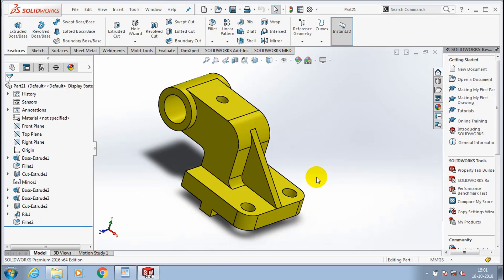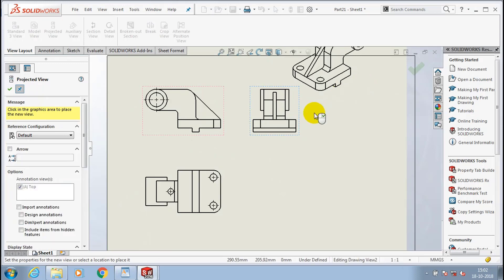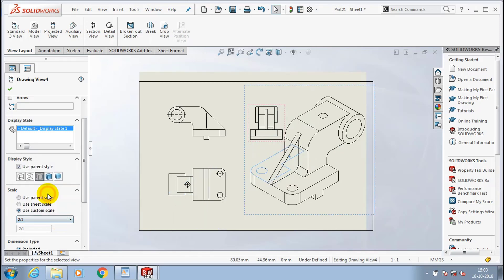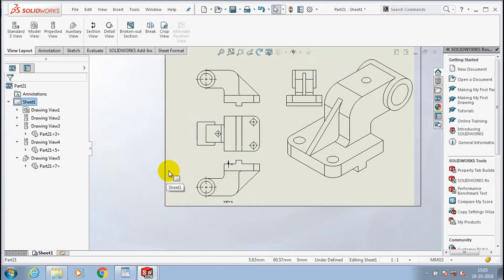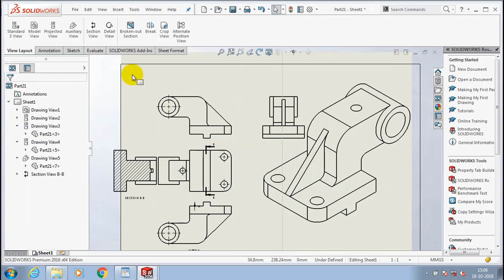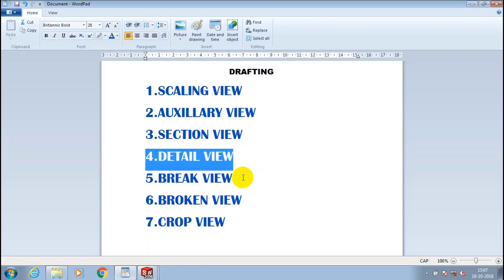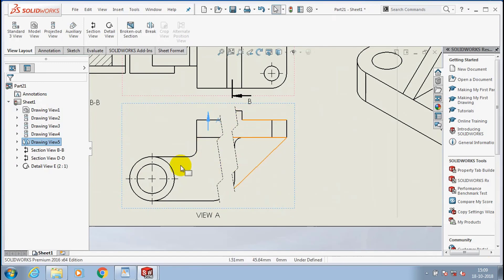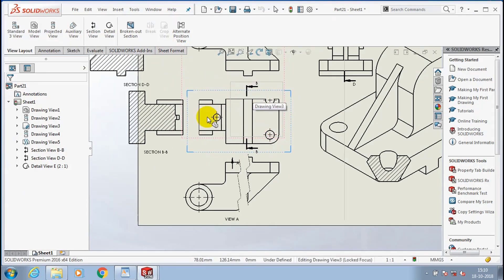Scaling view, Auxiliary View, Section View, Detail view and others| Solidworks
Syed nadeem from Tamilnadu, Mechanical CAD trainer and design engineer from past two years and currently working in a valve manufacturing company V Tork will make solidworks certification course on STUDY LABS' website.

We aim to provide quality video lectures by credible faculty to the students who want to prepare for various competitive examinations like UPSC,GATE, SSC JE, IIT and many more from their homes. The channel is managed by eminent people from various parts of the country who came together for one common goal- Quality Education.

With the aim of creating the largest repository of videos for every age group of students we have a great team to back this up. We also provide workshops, seminars and certification courses on our platform from experienced people of their respective fields. In future we also expect to launch our online test portal for various competitive exams.

We need more hands to achieve our aim, so if you want to join our team to teach any subject under the sun, mail us at and lets make free quality education a reality.